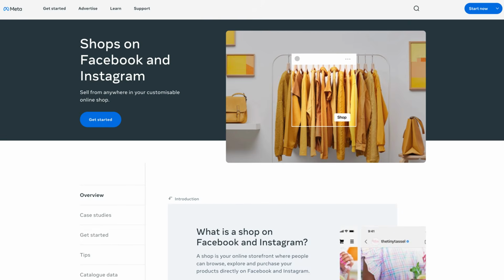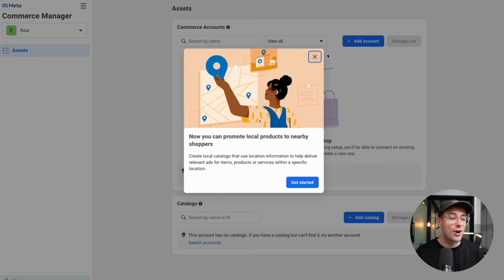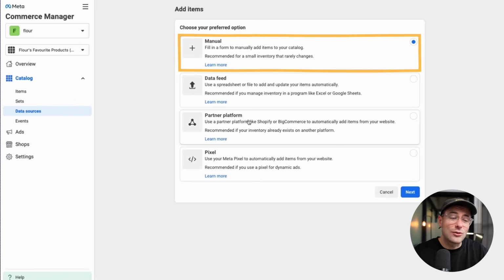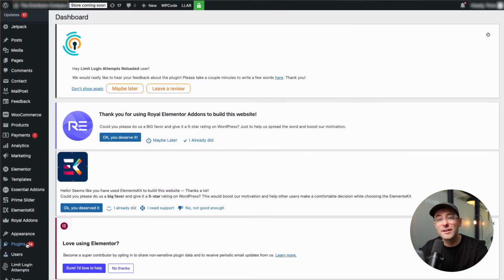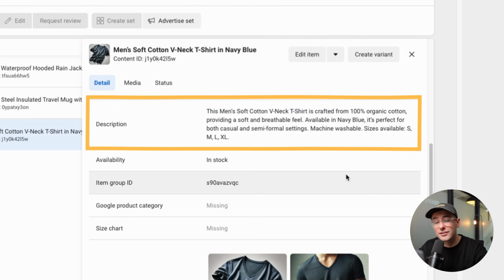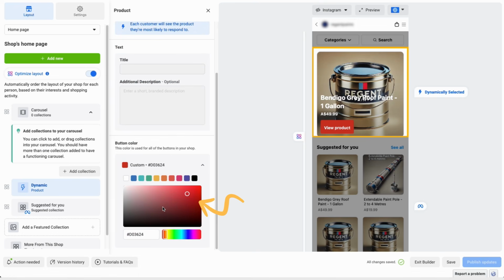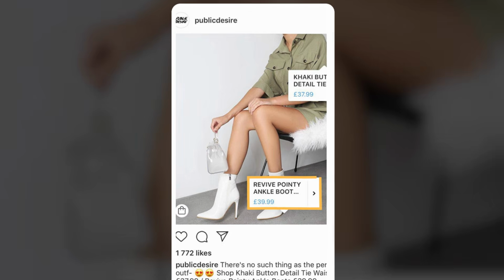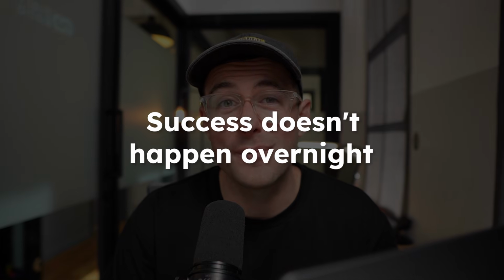How to Set Up Facebook and Instagram Shops (Beginner's Guide)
In this video, we're diving headfirst into the wild world of Facebook Shops. No boring tutorials here – just pure, unadulterated ecommerce magic! We'll guide you through the digital jungle of Commerce Manager, help you create a product catalog that'll make your competitors weep, and show you how to make your shop look sexier than a supermodel's Instagram feed.

But wait, there's more! We'll reveal the secret handshake to connect with Shopify and WooCommerce, teach you the dark arts of product optimization, and even show you how to expand your empire to Instagram. It's like getting an MBA in Facebook selling, minus the student loans and boring lectures!

Whether you're a seasoned pro or a complete newbie, this comprehensive guide will have you selling super fast.

Video Chapters:
0:00 Intro to How to setup a Facebook shop
0:26 Accessing Facebook Commerce Manager
1:14 Creating your catalog
2:08 Adding products to your catalog
3:18 Streamlining with Shopify & WooCommerce
4:44 Optimizing your product listings
5:44 Customizing Your Shop's Appearance
6:27 Setting up shipping and payments
7:03 Connecting to Instagram Shopping
7:37 Promoting your Facebook Shop
8:21 Best practices for success
8:39 Conclusion

Welcome to the official HubSpot Marketing YouTube channel. Your new home for expert marketing tips and templates to upgrade your digital marketing strategy and grow your business!

HubSpot is a leading growth marketing platform that empowers thousands of companies with the tools they need to grow better. Here you’ll find fresh content on social media marketing (TikTok, Facebook, Instagram, YouTube, + LinkedIn), email marketing, SEO solutions, paid ads, business trends, and much more.

All done in our one-of-a-kind HubSpot style. Be sure to check out our weekly content to start learning for FREE now!